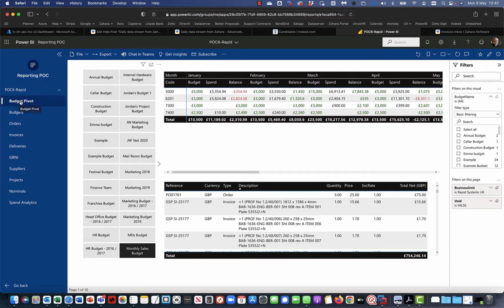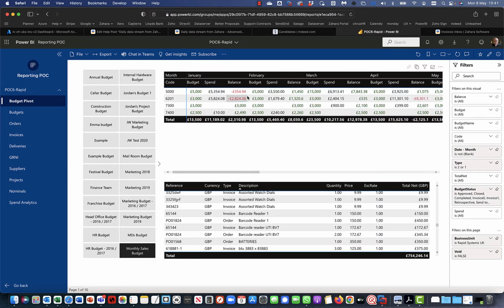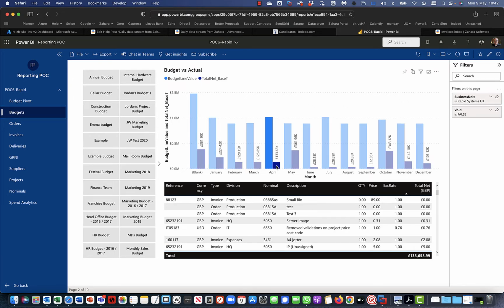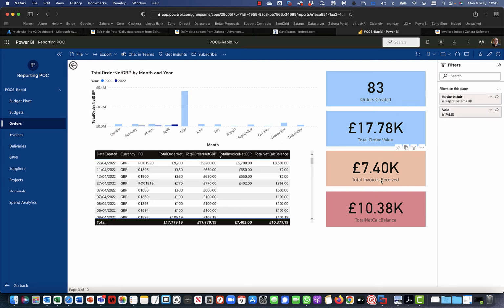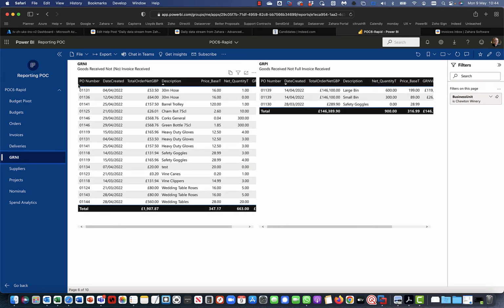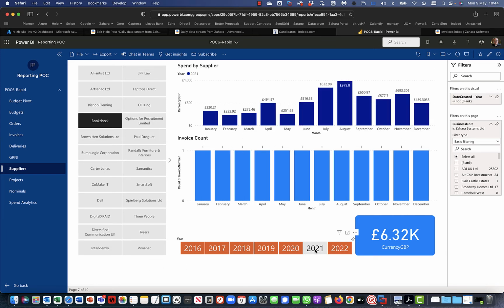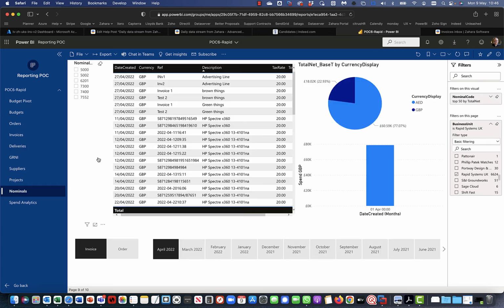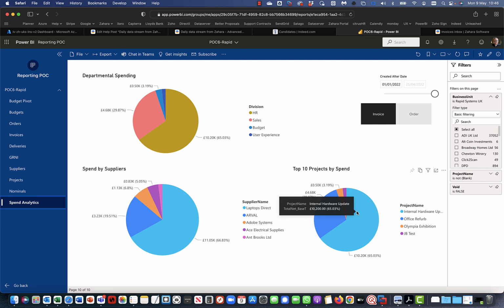PowerBI Project with Zahara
Demonstration of a Zahara PowerBI project